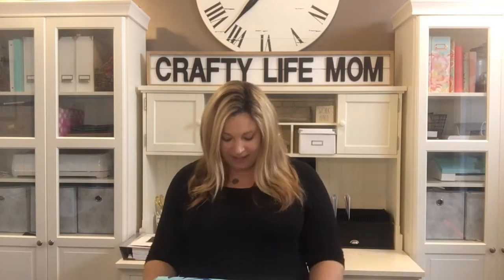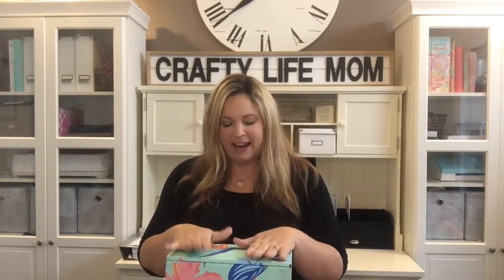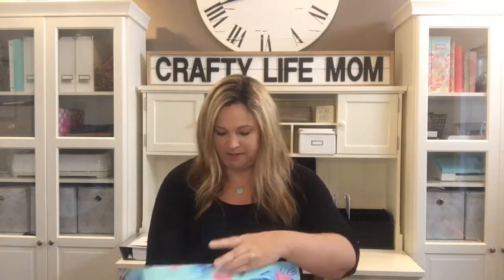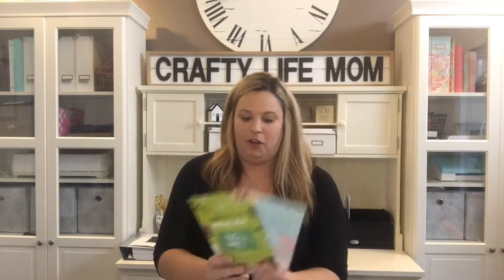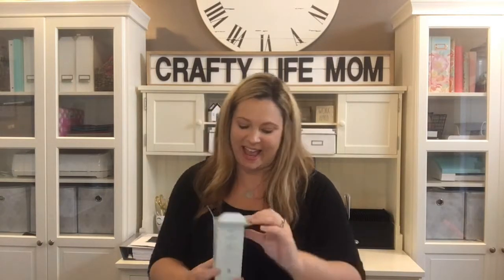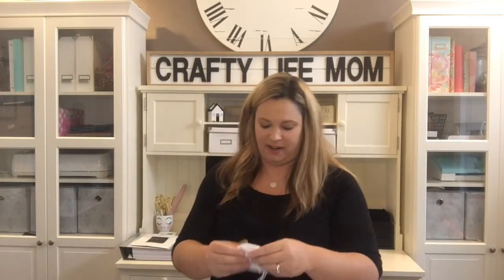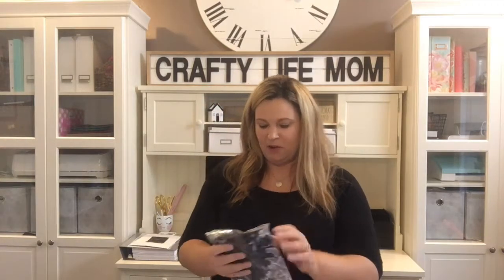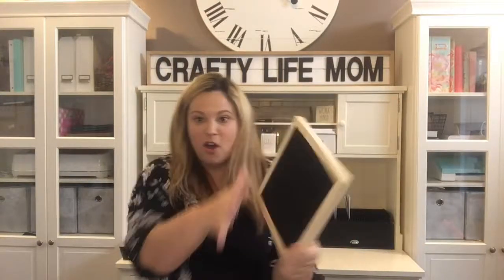Fab Fit Fun Box Summer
My REVIEW of the FAB FIT FUN Subscription Box! Get your FFF box subscription here and get $10 OFF

Download and the FREE SVG Cut Files and other FREE Printables from my "FREE Resource Library